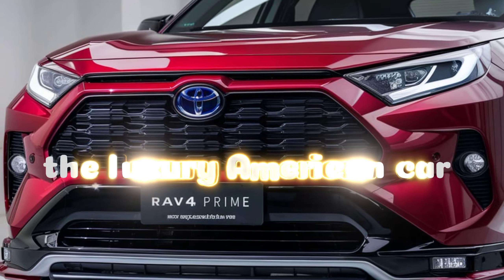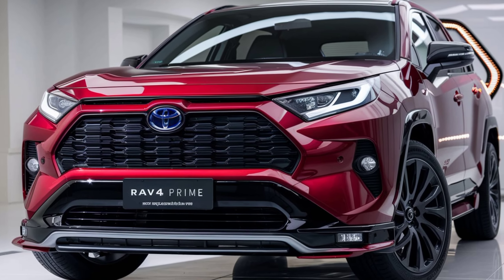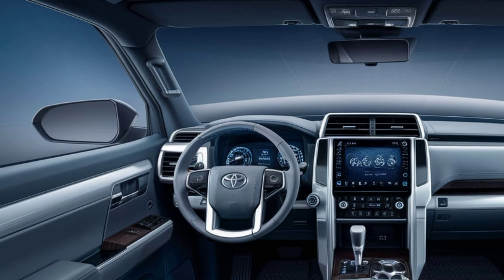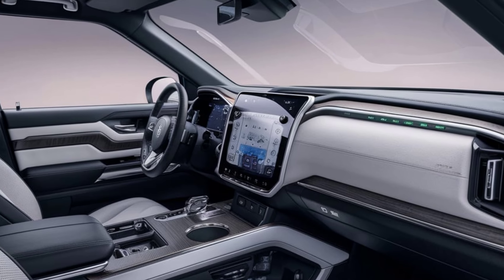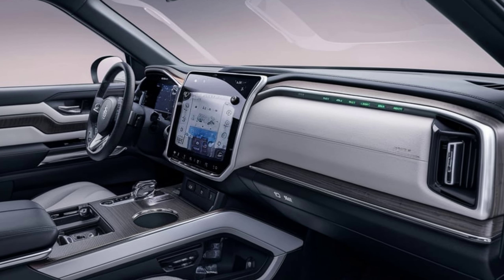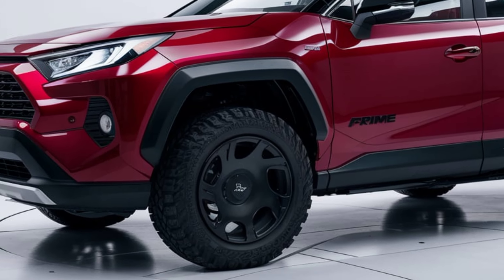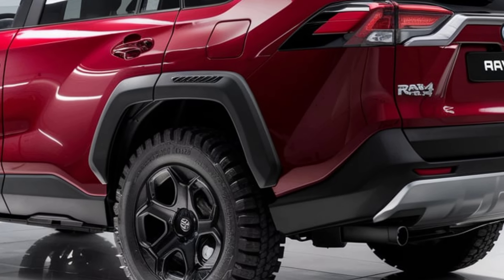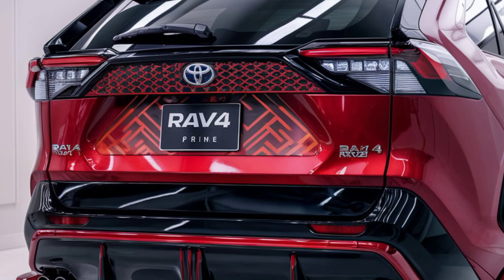2025 Toyota RAV4 Prime: The Eco-Friendly SUV That Will Change Your Life!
2025 Toyota RAV4 Prime: The Eco-Friendly SUV That Will Change Your Life!

Description:

Join us as we explore the 2025 Toyota RAV4 Prime—the ultimate plug-in hybrid SUV! From its spacious interior and advanced technology to its bold exterior and impressive performance, this vehicle redefines versatility and efficiency. Discover its eco-friendly features, safety ratings, and pricing options that make it a top choice for families and adventure seekers alike. Don’t miss our in-depth review—watch now to see if the RAV4 Prime is the right SUV for you!

Cover titles:

1. "2025 Toyota RAV4 Prime: The Hybrid SUV That Will Change Your Drive!"

2. "Is the 2025 Toyota RAV4 Prime the Best Family SUV? Find Out!"

3. "Unleashing the 2025 Toyota RAV4 Prime: Features You Didn’t Expect!"

4. "2025 RAV4 Prime Review: The Perfect Blend of Power and Efficiency!"

5. "Top 5 Reasons to Choose the 2025 Toyota RAV4 Prime Today!"

6. "The 2025 RAV4 Prime: Your Next Adventure Awaits!"

7. "2025 Toyota RAV4 Prime: A Game-Changer in the Hybrid SUV Market!"

8. "Discover the 2025 Toyota RAV4 Prime: Style Meets Sustainability!"

9. "Can the 2025 RAV4 Prime Outperform Its Rivals? Let’s Find Out!"

10. "2025 Toyota RAV4 Prime: The Eco-Friendly SUV Everyone Is Talking About!"

1.

2.

3.

4.

5.

5.